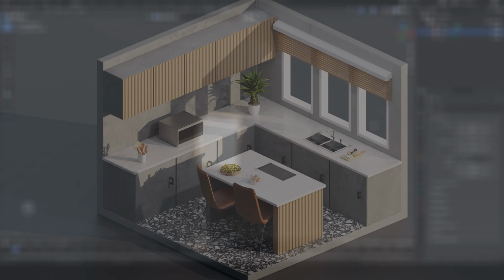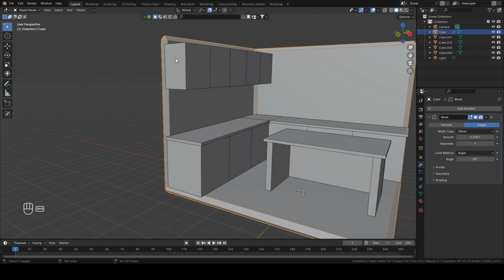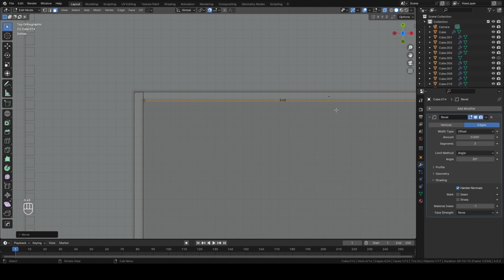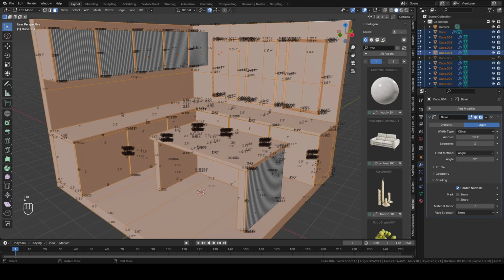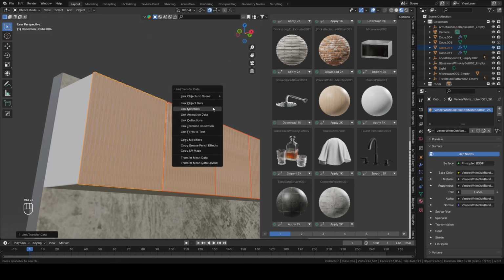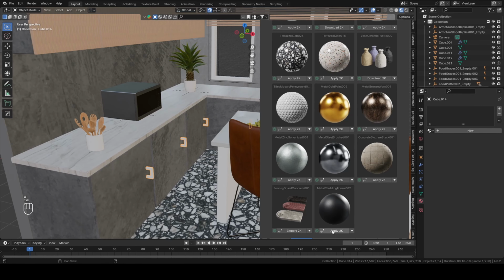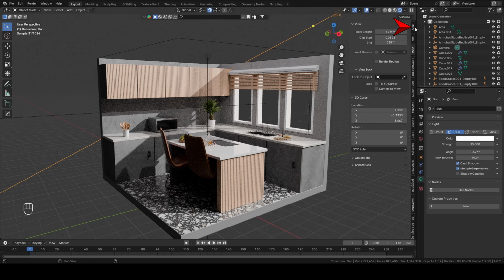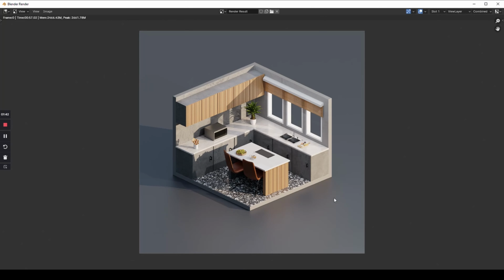Blender 3D - Create a 3D Isometric Kitchen Room / Beginner Tutorial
Hi! In this video, We will learn how to create isometric kitchen room and modeling, materials, then some basic lighting setup all the stuff that every beginner need to know in blender under 35 minutes. But we're going to use some add-on. That is the Poliigon Blender Add-on which offer high quality assets and materials. As you know not everything is free but we're gonna utilize our free assets and materials to make our room look stunning.

Timestamps
0:37 - Modeling
15:37 - Materials and Assets
27:13 - Lighting